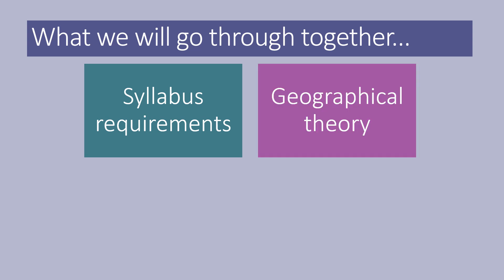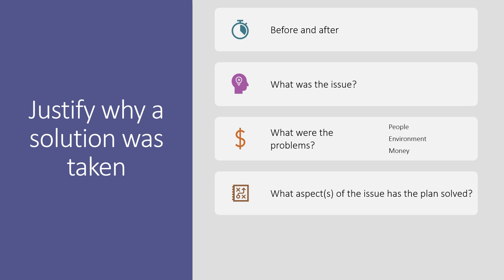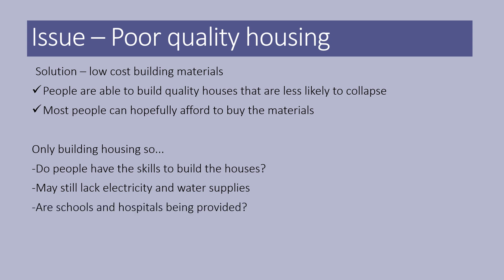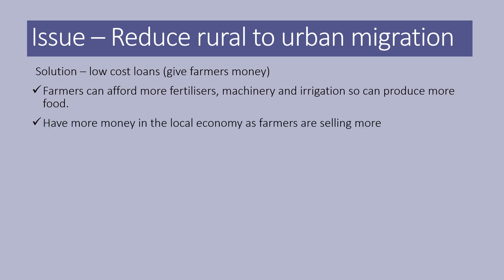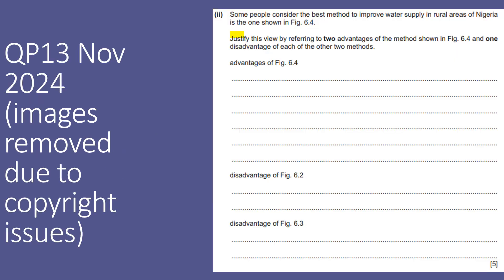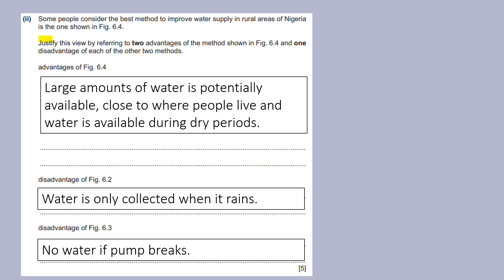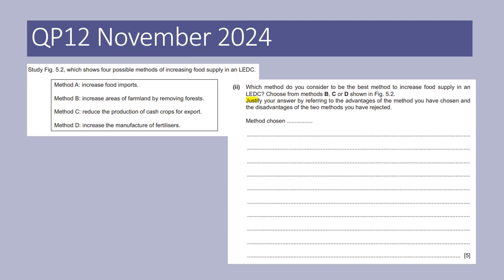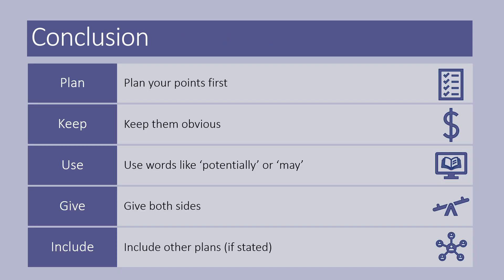IGCSE Geography - 5 mark Justify Questions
Starting in 2027 the new IGCSE Cambridge Geography Syllabus will be examined for the first time. They will be asking 5-mark 'Justify' questions. During the November 2024 (old syllabus) exam series they asked a series of 5 mark 'Justify' questions. This video goes through how I would answer these questions.